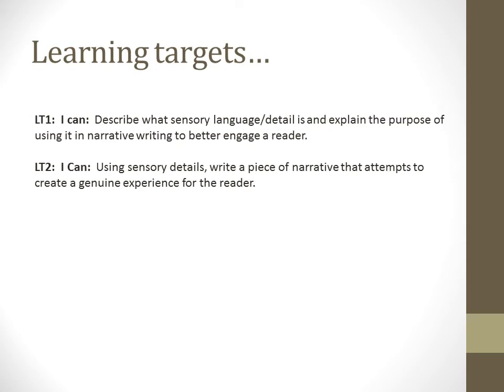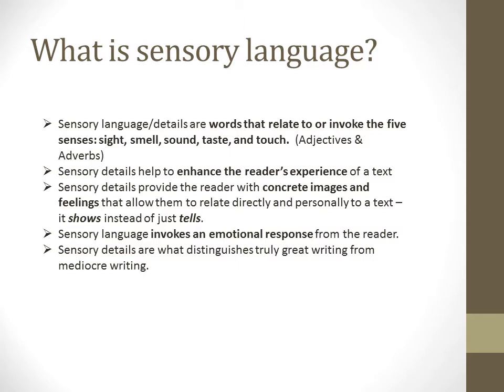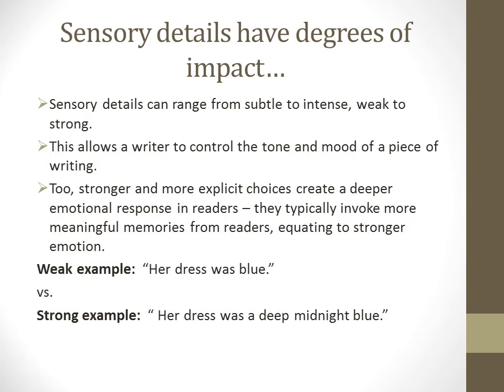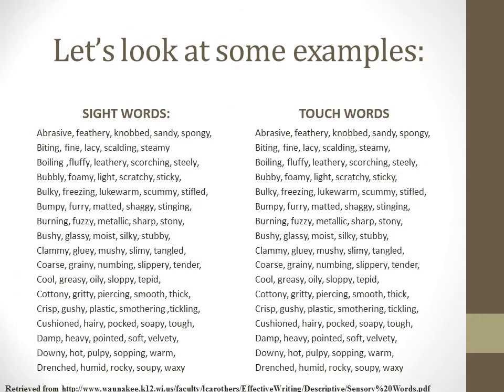Flipped Lesson Video - Sensory Language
A flipped lesson video for my EDUC 331 class at CSU